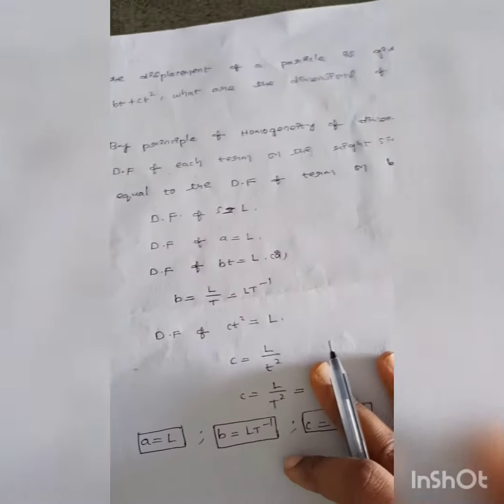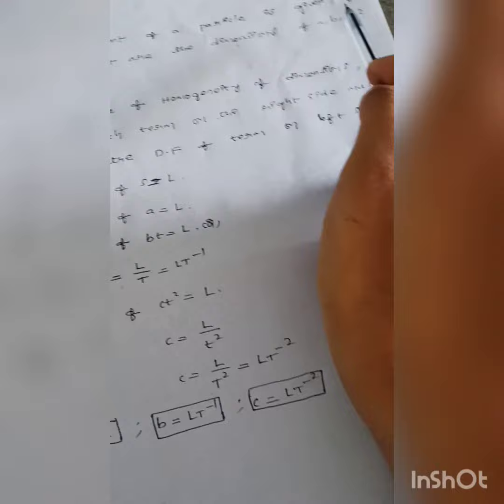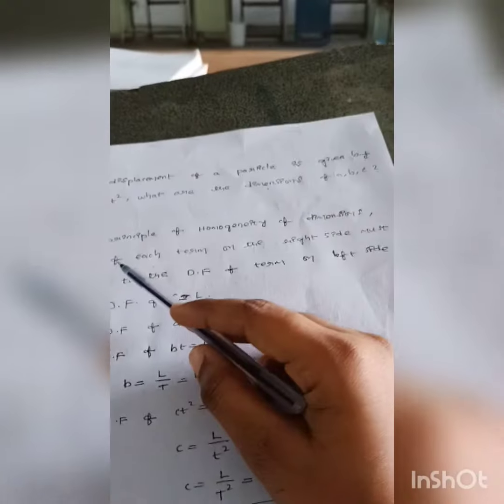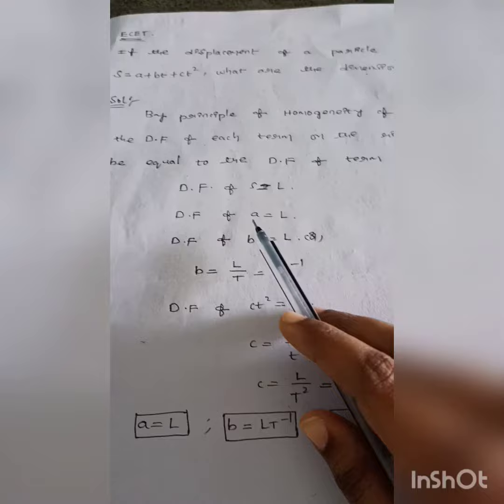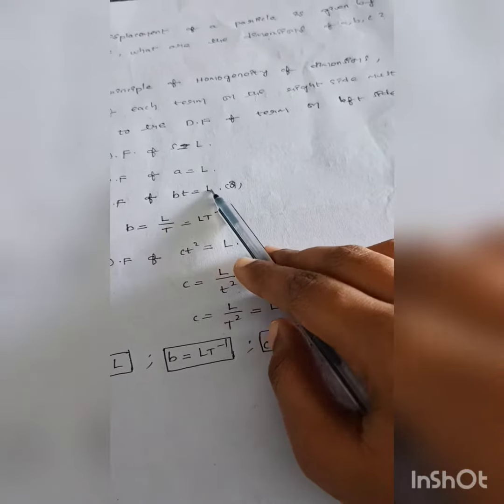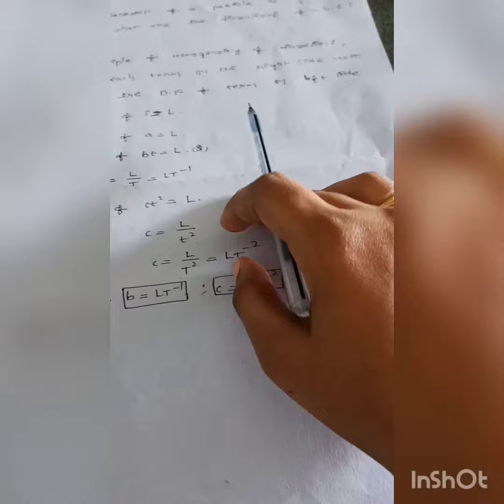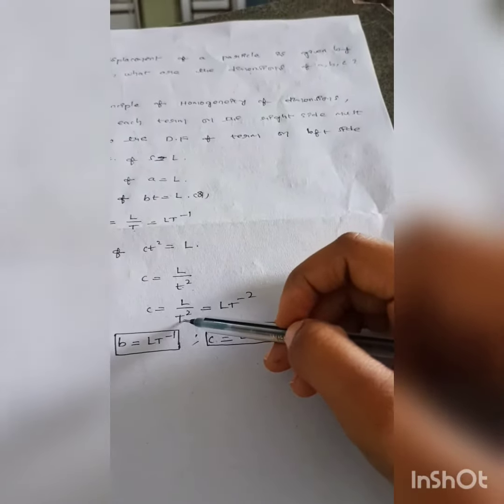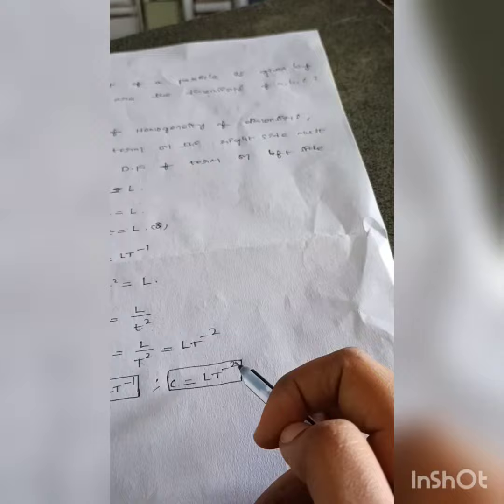Ecet& EAMCET physics bits(units and dimensions)